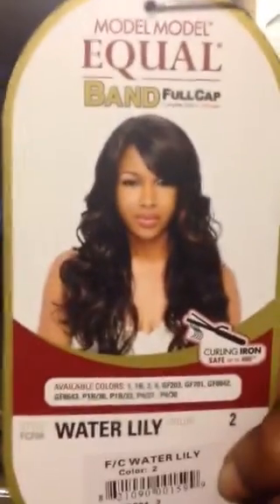Model Model Full cap Water Lily wig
Cons: It sheds. Solution: Give it a good brush before and you'll be fine.